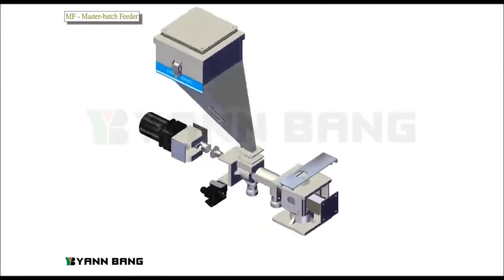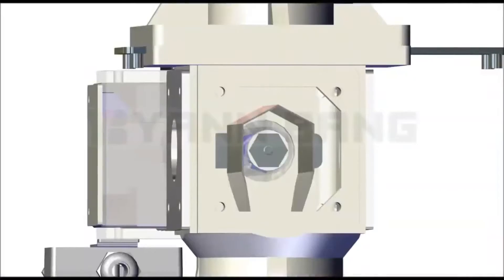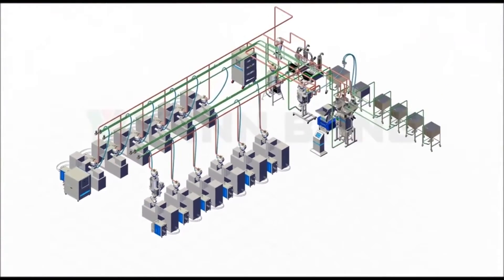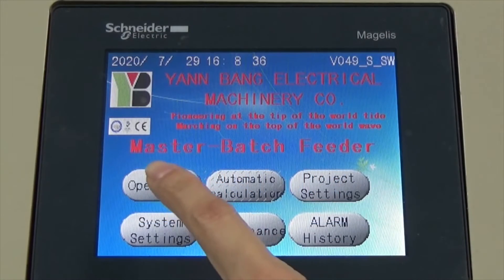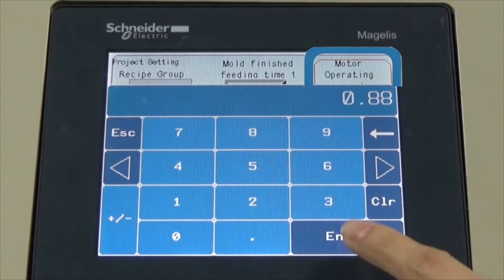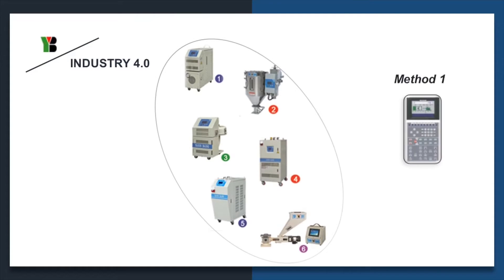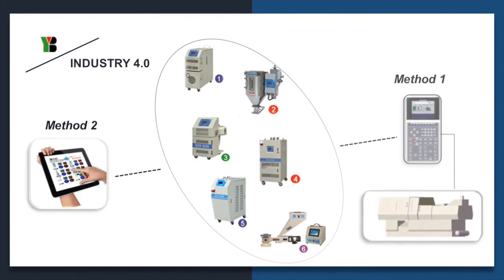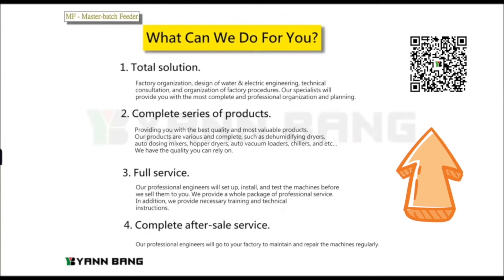Volumetric Master-Batch Feeder / Dosing unit, (MF series), YANN BANG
YANN BANG MF-Series, Patented Volumetric Master-Batch Feeder / Dosing unit.
The patented MF-Series can offer the efficient and precise dosing requirement due to the automatic calculation dosing system.
YB_Central Material Conveying System Yann Bang Legacy of a total solutions innovator 晏邦封面故事